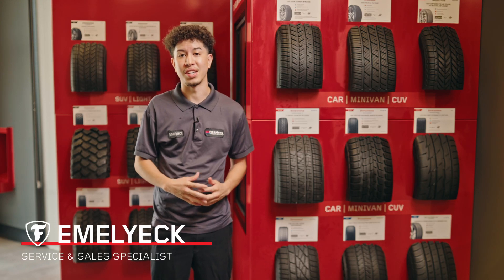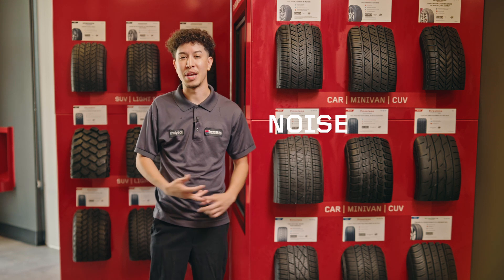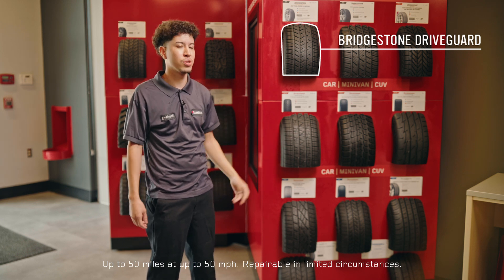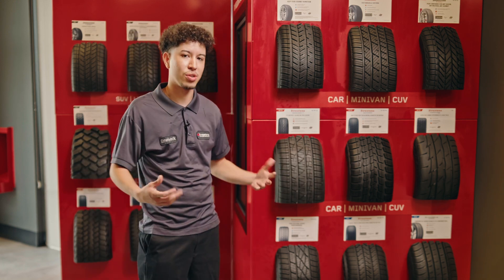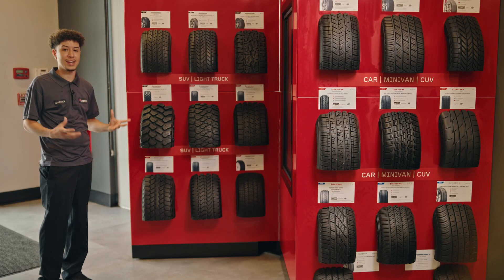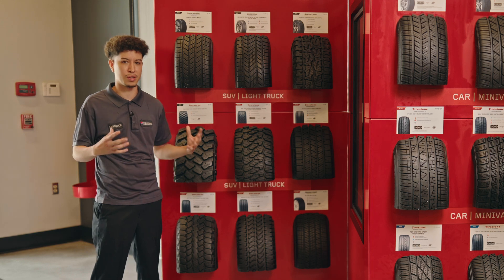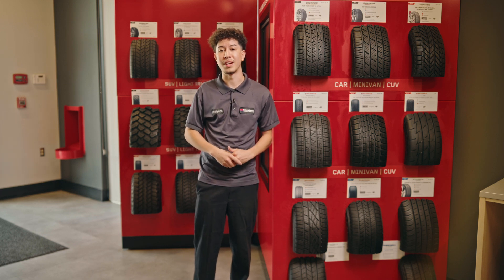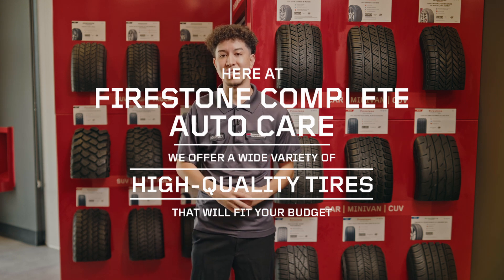Tire Decision Guide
Welcome to our comprehensive guide on choosing the right tires for your vehicle! Whether you're a seasoned driver or new to the road, this video is designed to help you make informed decisions about your tire selections.